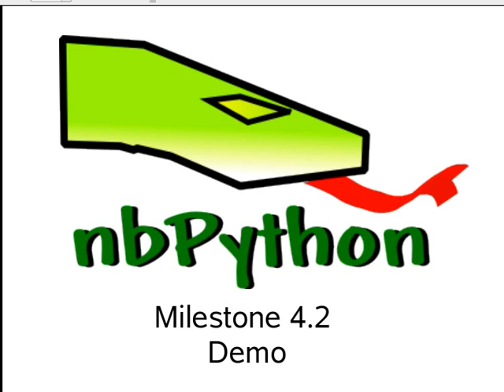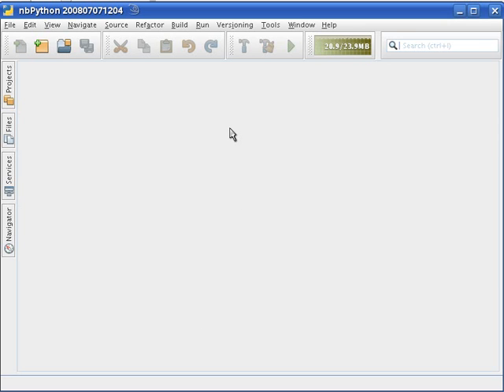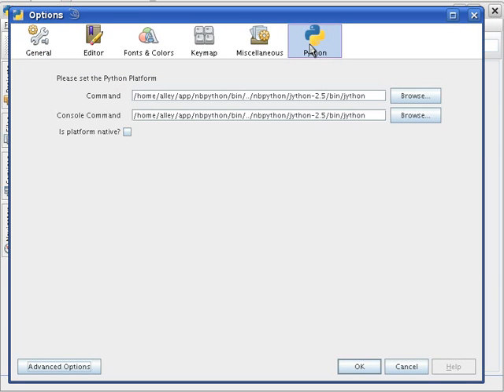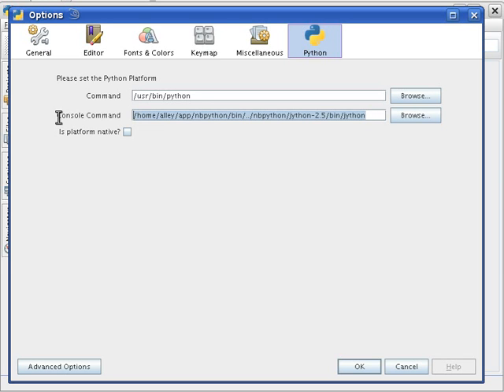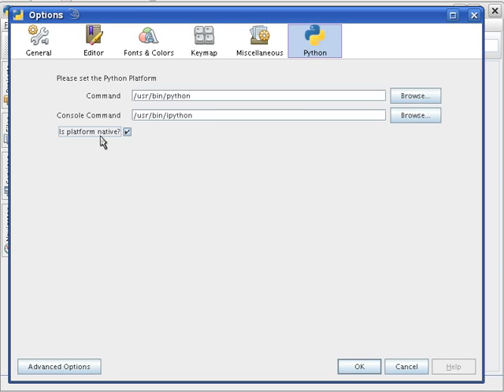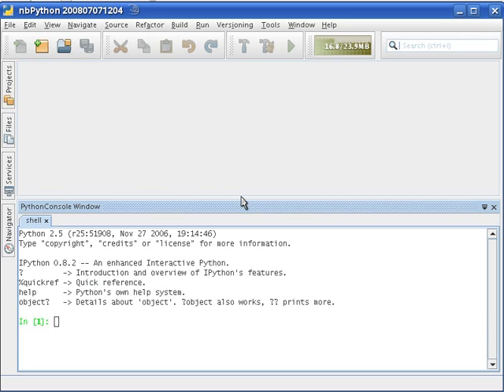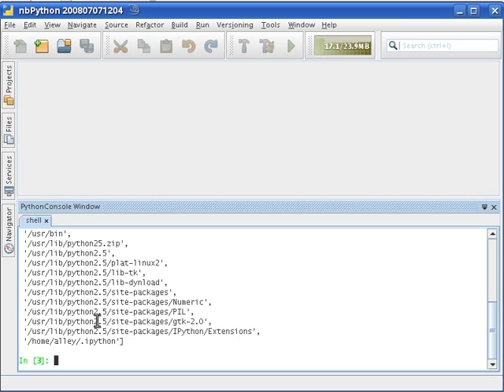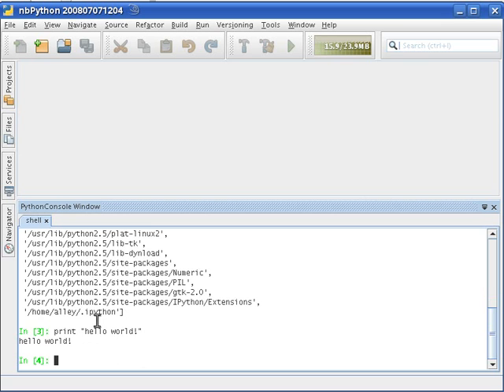nbPython M4 demo part 1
Demo of nbPython Milestone 4.2